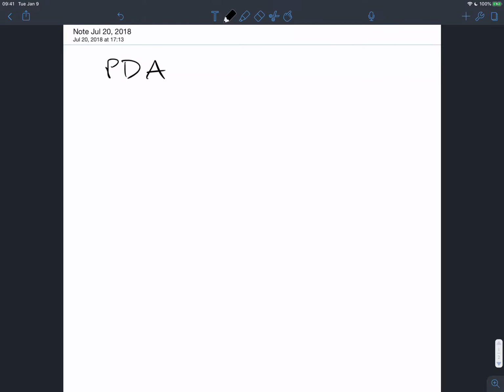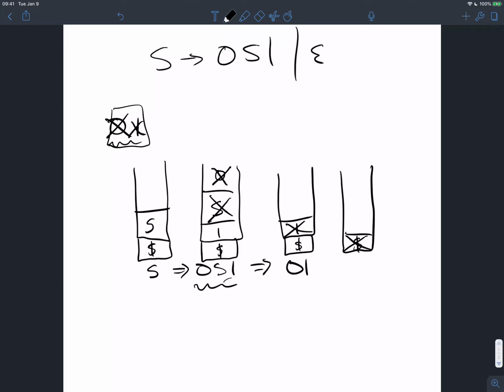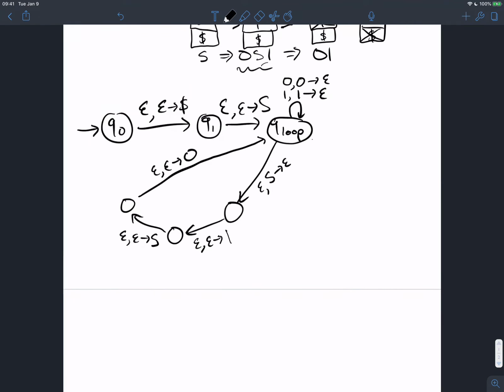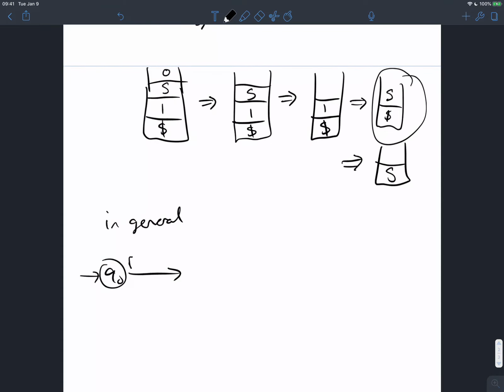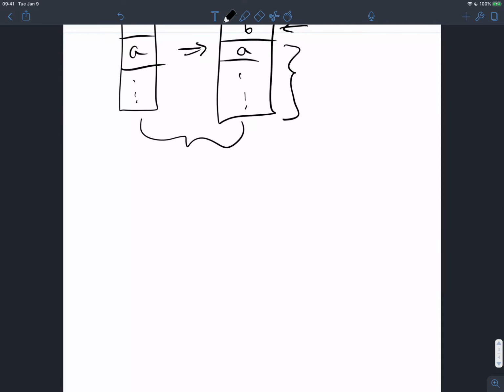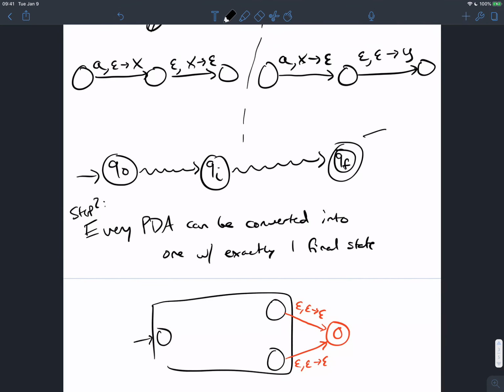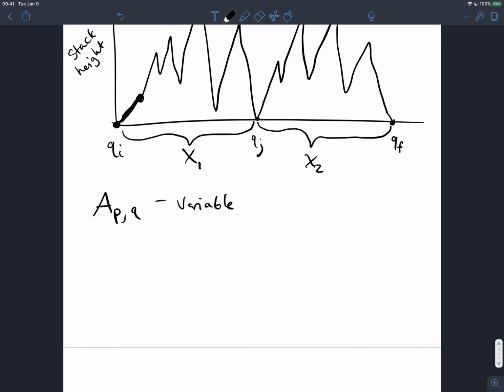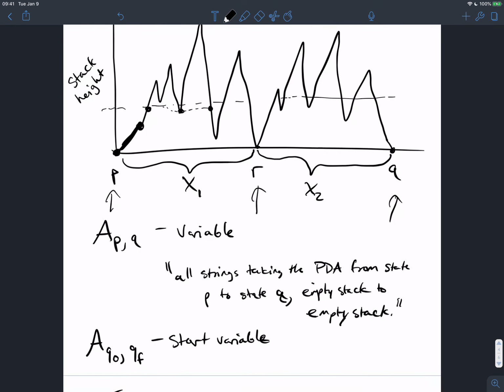CFG to PDA, PDA to CFG Pt. 1 - CSE355 Intro Theory of Computation 7/20 Pt. 1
In which we show the CFG to PDA conversion, and then the first part of the PDA to CFG conversion.